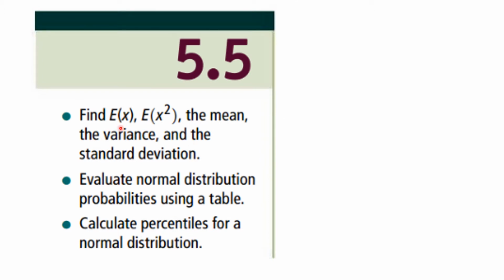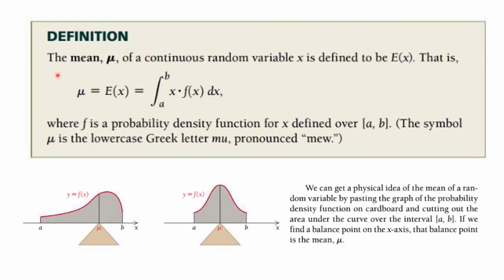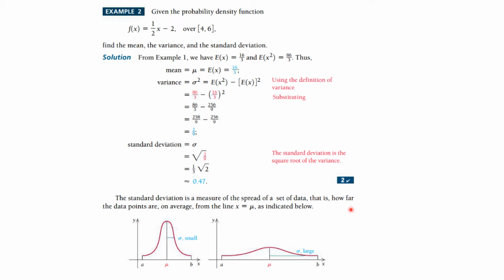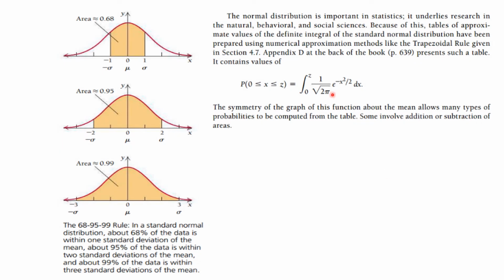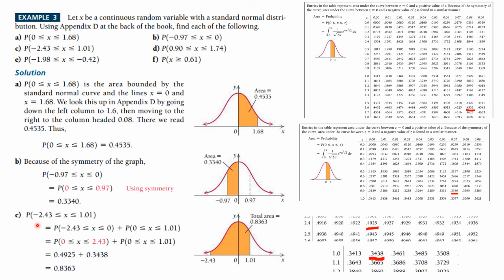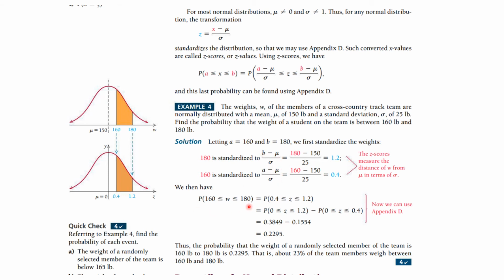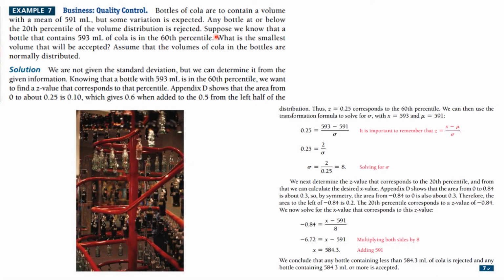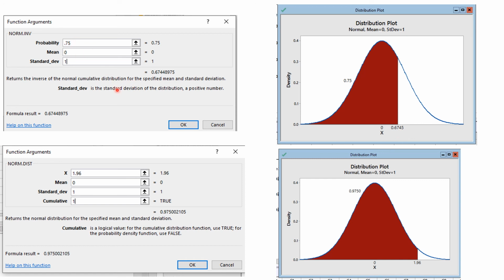2134 Normal Calculations